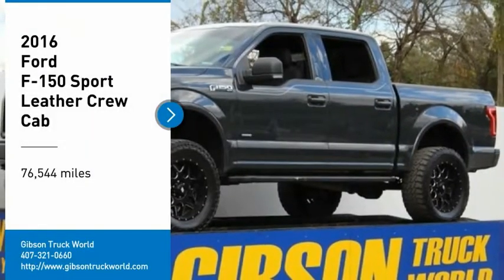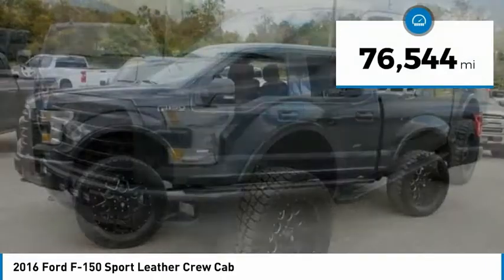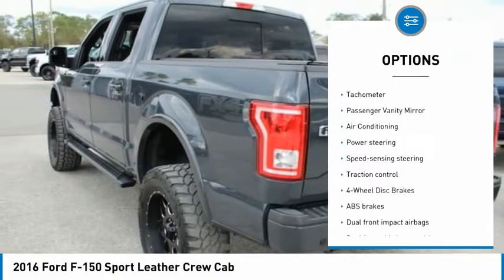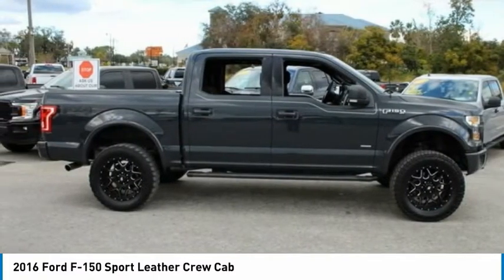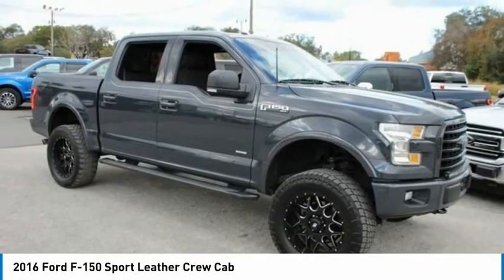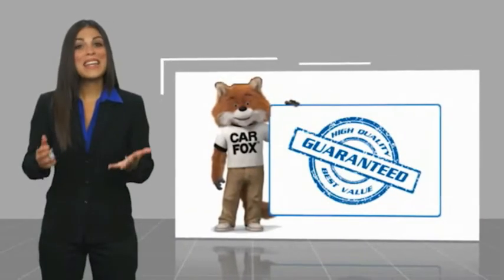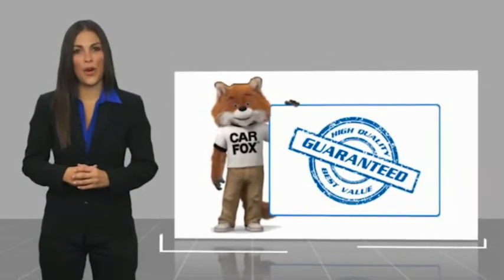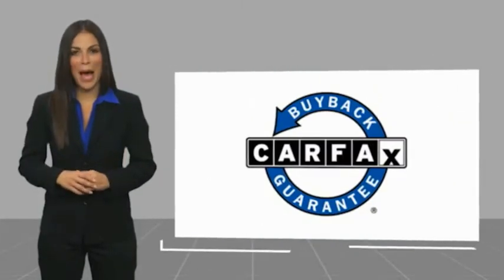2016 Ford F-150 Sanford FL 44011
2016 Ford F-150 Sport Leather Crew Cab

6inch Lift 4x4 1- year REAL bumper to bumper warranty VALID ACROSS THE UNITED STATES, $7,000 6inch Lift with 35inch tires and 20inch wheels with upgraded power heated leather seating, $1,995 Sport Appearance package with center console, $1,875 navigation, $1,200 Roll N Lock tonneau cover, $1,200 panoramic moonroof, $470 backup camera & sensors, $390 Pro trailer backup assist, 15-day exchange policy, towing package, keyless entry with alarm, tilt steering, cruise control, steering wheel controls. 2016 Ford F-150 Sport Leather Crew Cab 6inch Lifted Monster 4x4. Gibson is the only dealer that gives a REAL FREE 12 MONTH BUMPER TO BUMPER WARRANTY VALID ACROSS THE UNITED STATES, FROM OUR 23 BAY SERVICE DEPARTMENT AND OUR EXCLUSIVE 15 DAY RETURN/EXCHANGE POLICY! It sounds too good to be true, but it is true! We will pay you $1,000 if you find a better truck for less. AT GIBSON TRUCK WORLD AN EDUCATED CONSUMER IS OUR BEST CUSTOMERbrbr*While every attempt has been made to ensure accuracy until service is completed, please be advised listing details, selling price and pictures are subject to change. We attempt to update this inventory on a regular basis. However, there can be a lag time between the sale of a vehicle and the update of inventory.*br